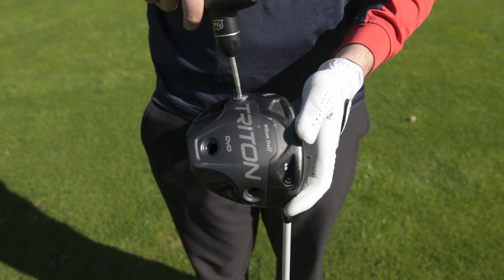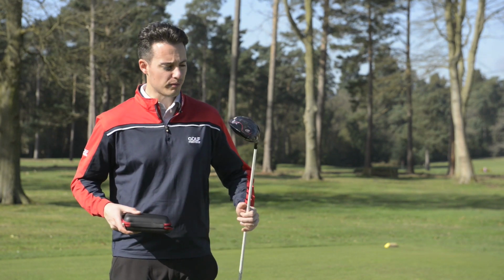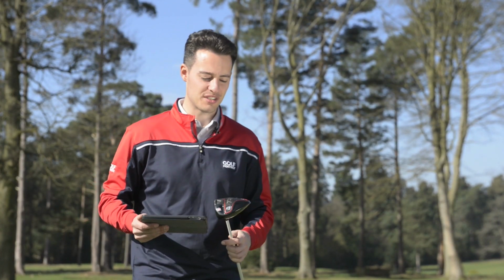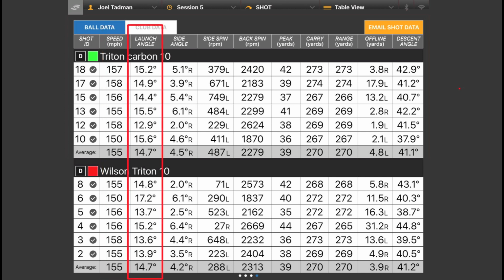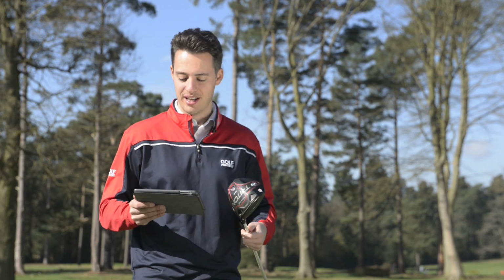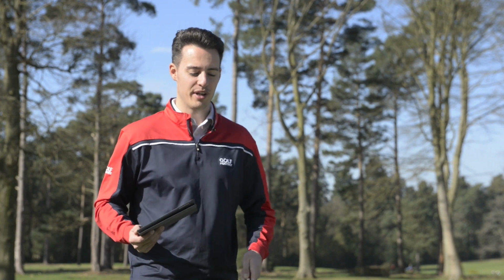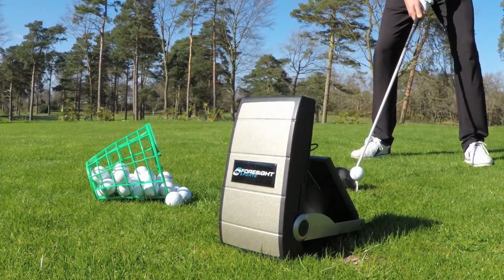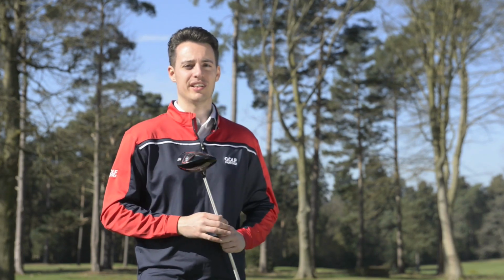Wilson Staff Triton Driver Review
► Watch Golf Monthly Technical Editor Joel Tadman review the new Wilson Staff Triton driver on the Foresight Sports GC2 Launch monitor